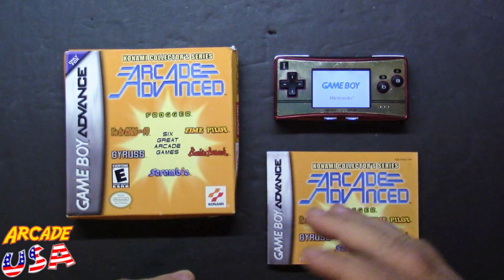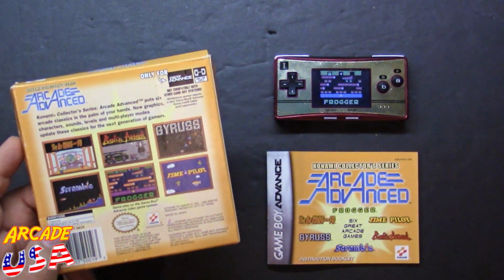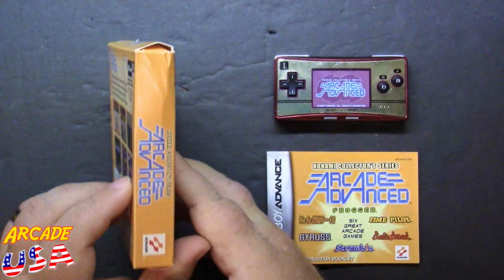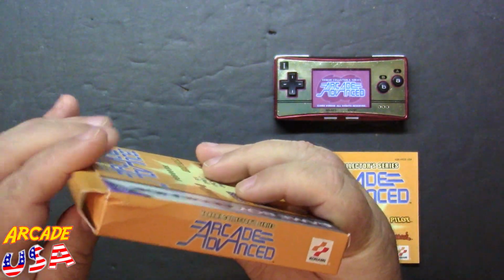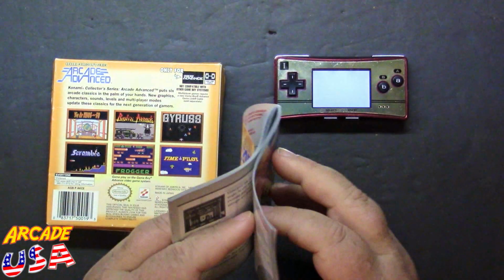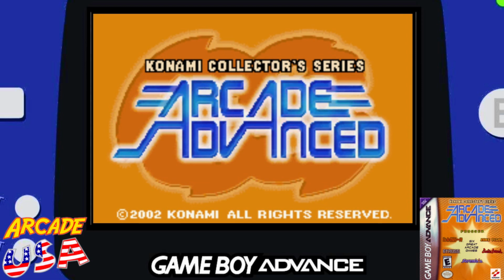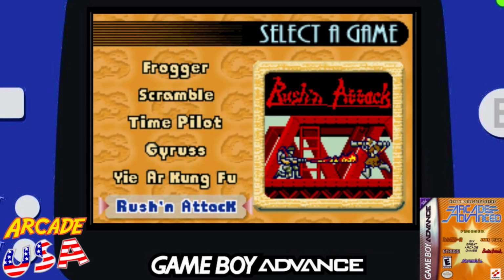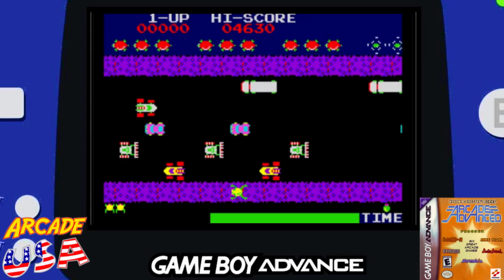Konami Arcade Advanced (Gameboy Advance)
A nice collection of some Konami classics for the Gameboy Advance!